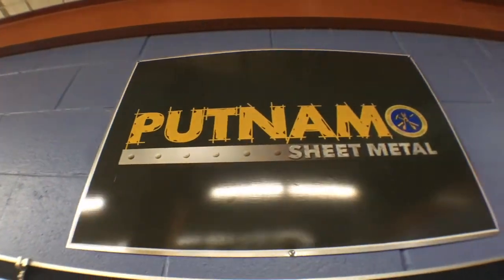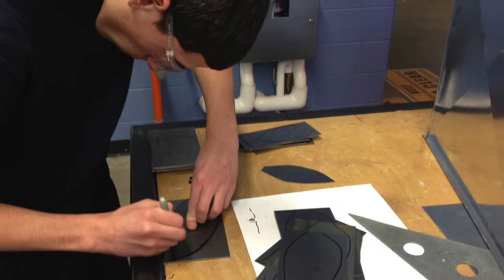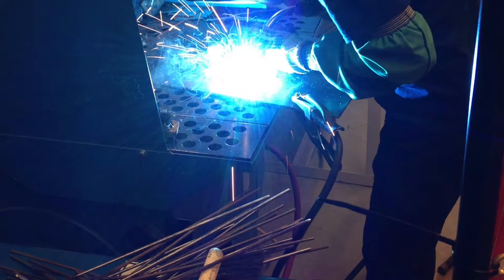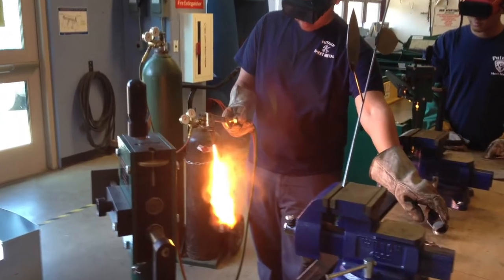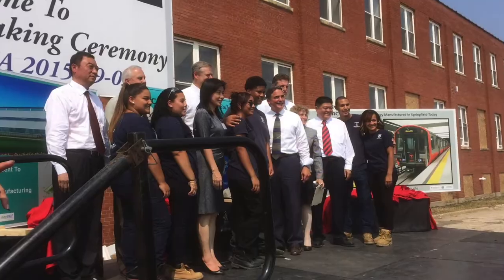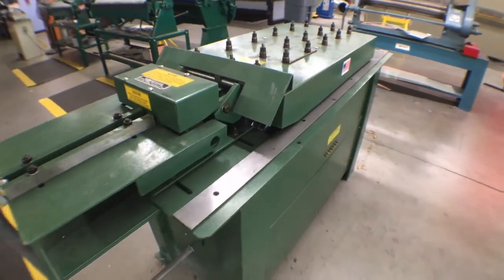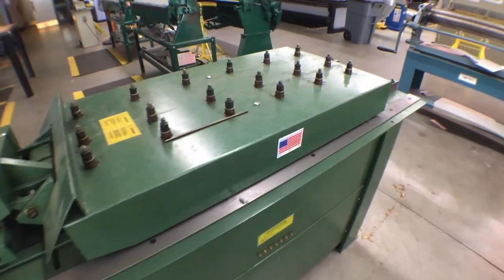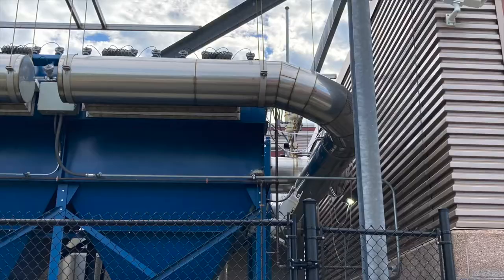Sheet Metal Trailer